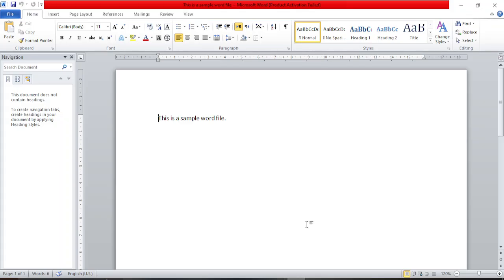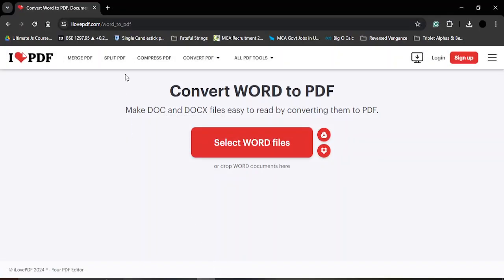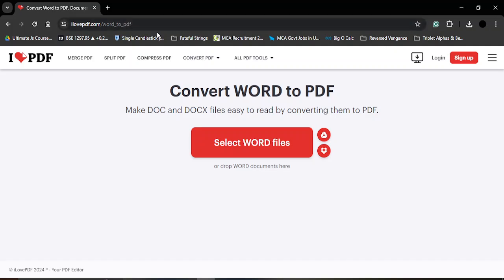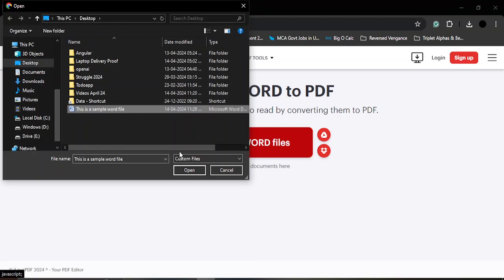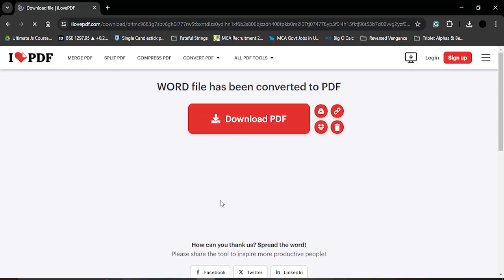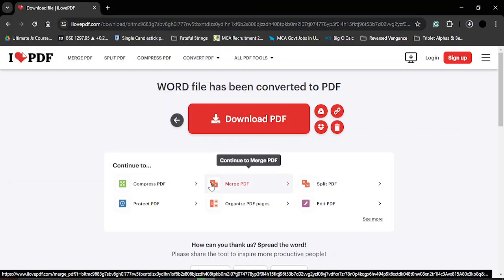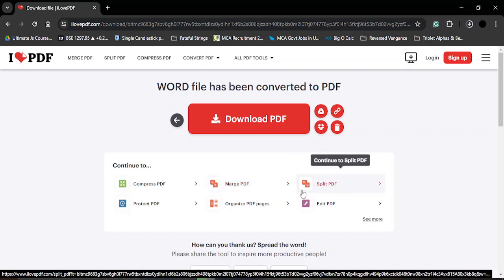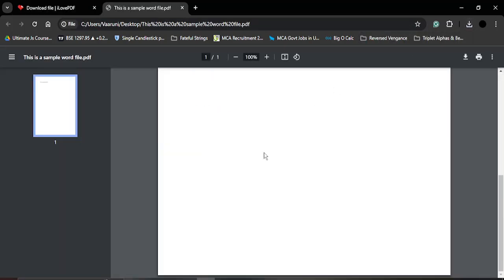How to Convert Word Document to PDF | How to Word File to PDF Converter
How to Convert Word Document to PDF | Easy Word to PDF Converter Guide

Converting a Word document to PDF format is a simple yet essential skill for sharing documents while preserving their formatting. In this tutorial, I'll walk you through the process of converting a Word document to PDF format using different methods.

Follow these easy steps to convert your Word document to PDF:

Step 1: **Using Microsoft Word**: If you have Microsoft Word installed on your computer, you can easily convert a Word document to PDF within the application itself. Open the Word document you want to convert, then go to "File" - "Save As". Choose "PDF" as the file format and select the location where you want to save the PDF file. Click "Save" to convert and save the Word document as a PDF.

Step 2: **Using Online Converters**: There are many online tools available that allow you to convert Word documents to PDF format for free. Simply search for "Word to PDF converter" in your preferred search engine, then choose one of the reputable online converter websites. Upload your Word document to the converter tool, then follow the on-screen instructions to convert the document to PDF format. Once the conversion is complete, download the PDF file to your computer.

Step 3: **Using Print to PDF**: Another method to convert a Word document to PDF is by using the "Print to PDF" feature available on most computers. Open the Word document you want to convert, then go to "File" - "Print". In the printer options, choose "Microsoft Print to PDF" or any other PDF printer available on your system. Click "Print" to generate the PDF file, then choose the location where you want to save it.

Step 4: **Using Adobe Acrobat**: If you have Adobe Acrobat installed on your computer, you can also use it to convert Word documents to PDF format. Simply open the Word document in Adobe Acrobat, then go to "File" - "Save As Other" - "PDF". Choose the location where you want to save the PDF file and click "Save" to convert the document.

By following these simple methods, you can easily convert your Word documents to PDF format, making them easier to share and ensuring that the formatting remains consistent across different devices and platforms.